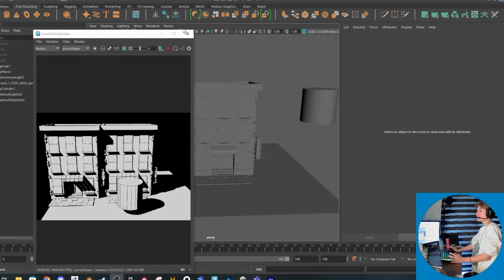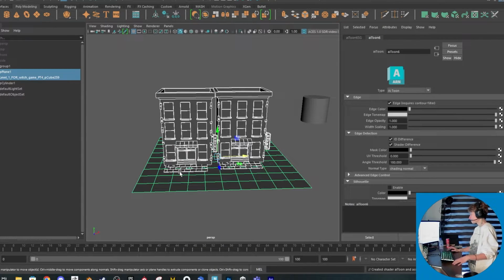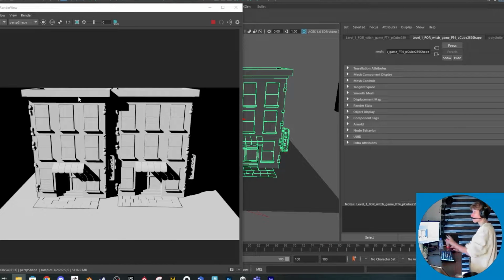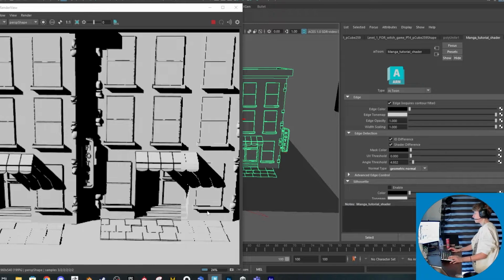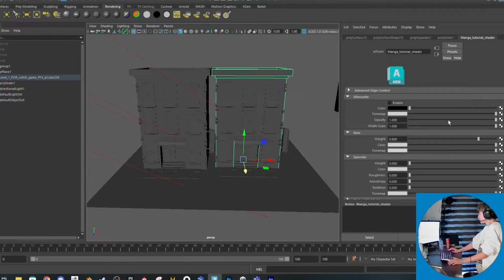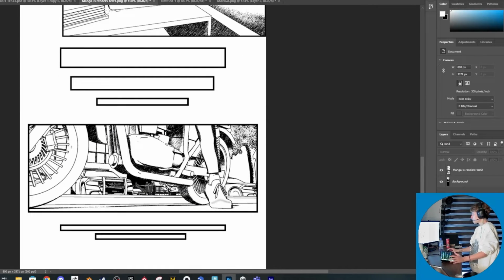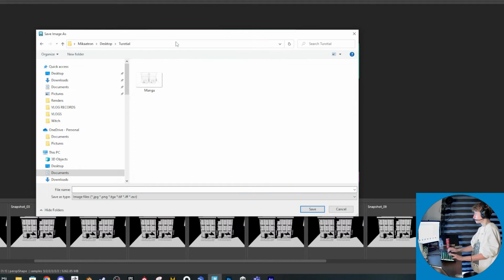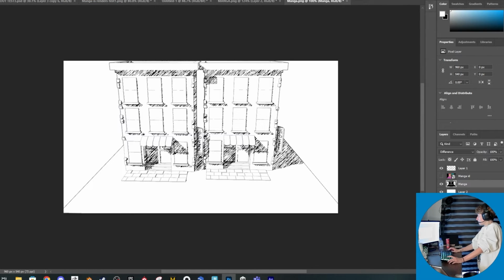Toon/Manga Shader |Maya Tutorial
Hey everyone in this tutorial i am showing you how you can create your own Manga Comic  with Maya and photoshop with very simple steps